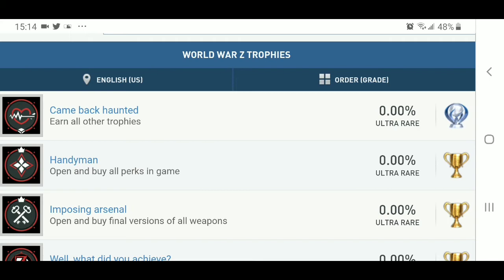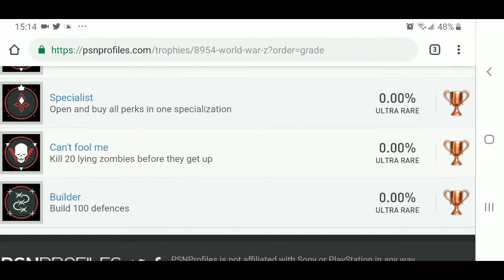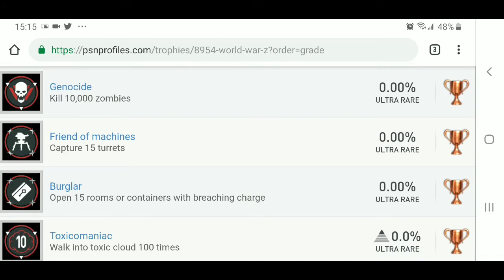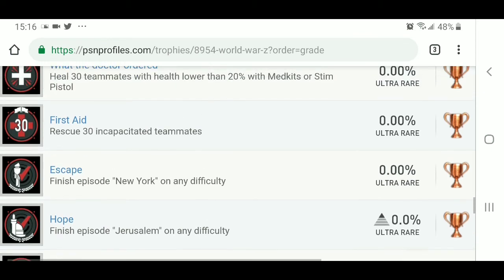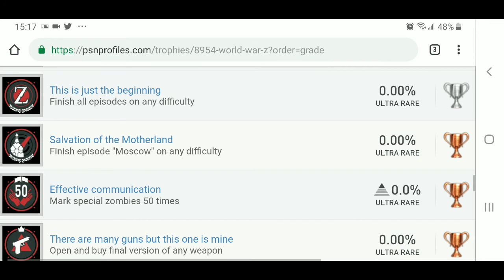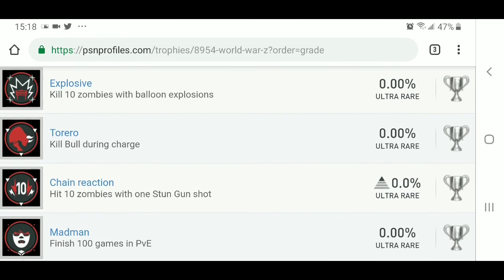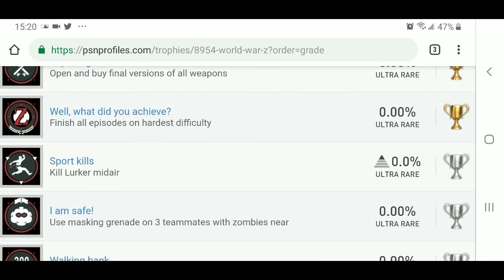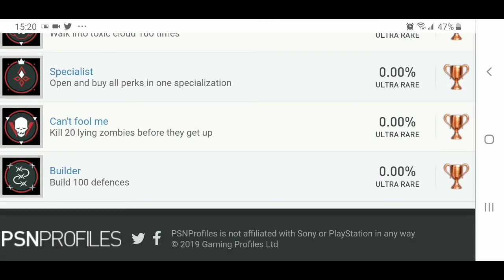World War Z PS4 Full Trophy List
World War Z Full Trophy List